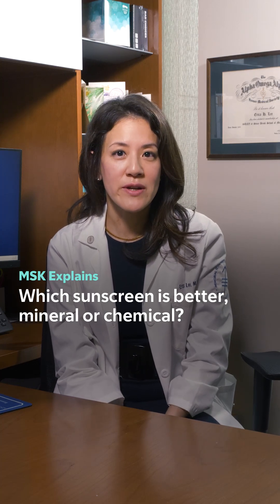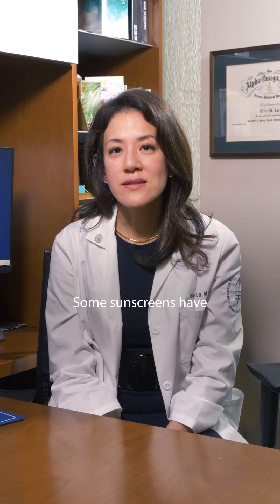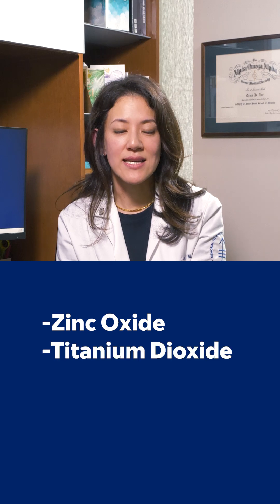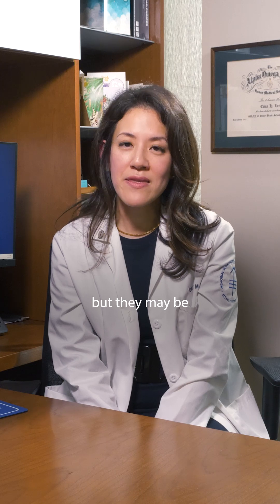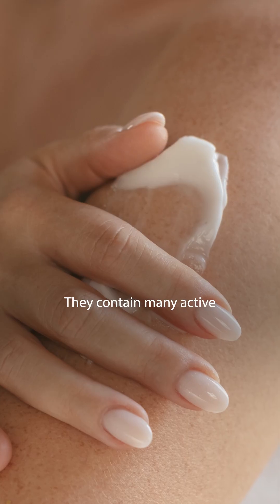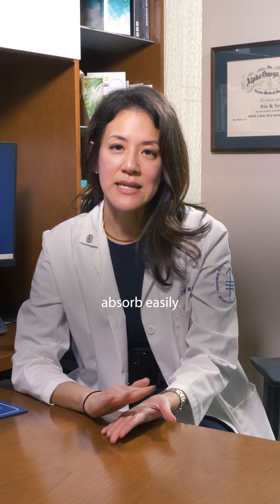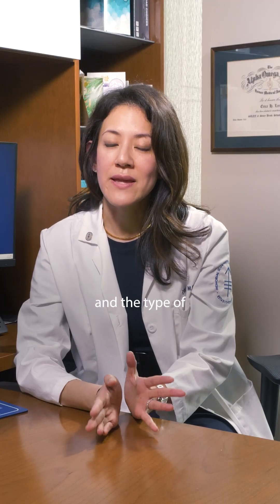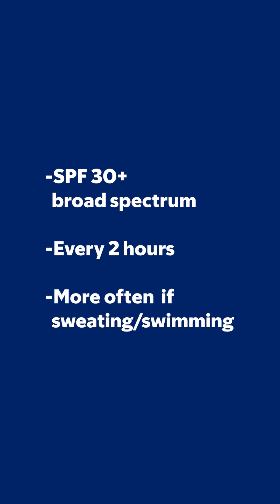Which Sunscreen is Better: Mineral or Chemical? | MSK Explains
☀️ Mineral vs. chemical sunscreen: What’s the difference? And which one is right for you?⁣
In the latest video from our MSKExplains series, MSK dermatologist Dr. Erica Lee breaks down how each type works, what ingredients to look for, and how to choose the best sunscreen based on your skin type and activities to help protect yourself from skin cancer.⁣